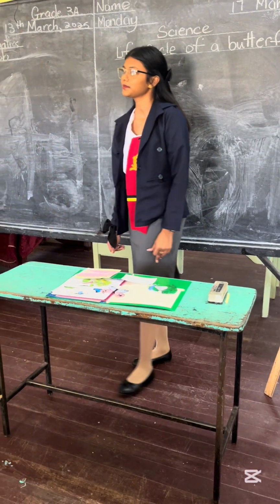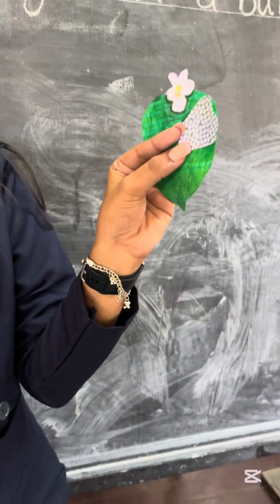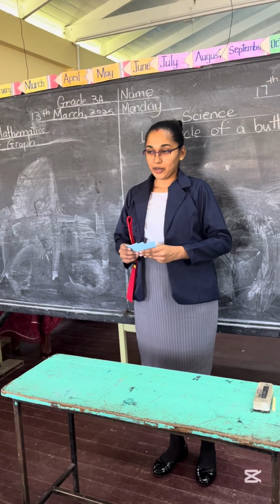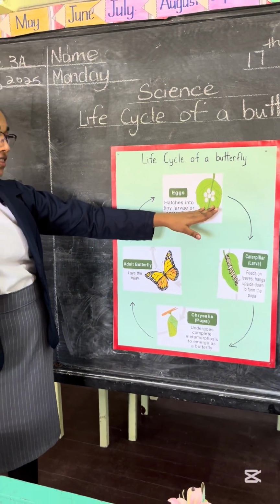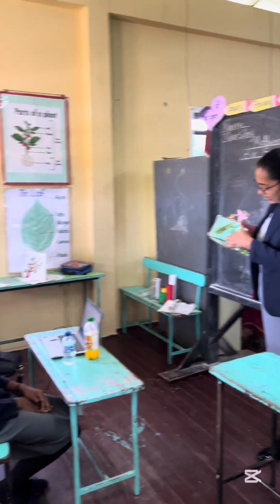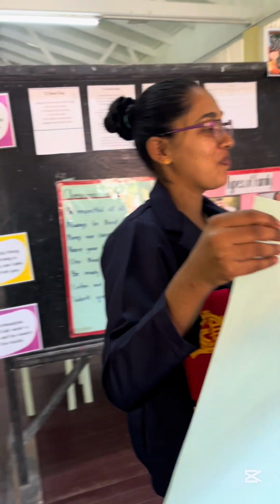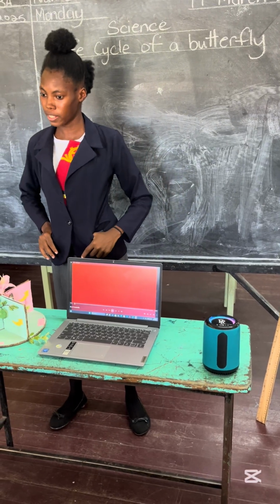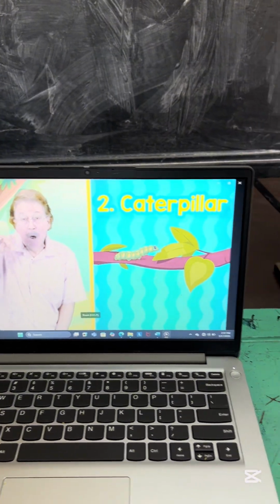Team teaching cycle 1